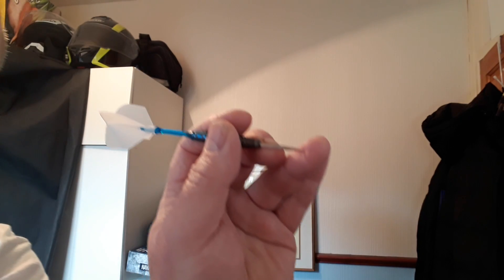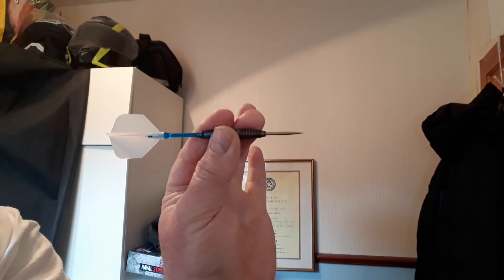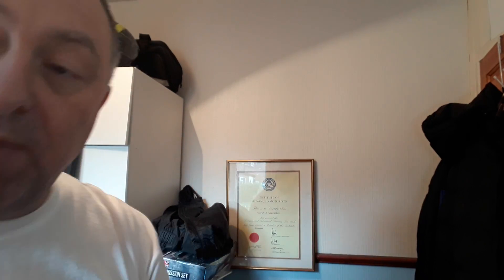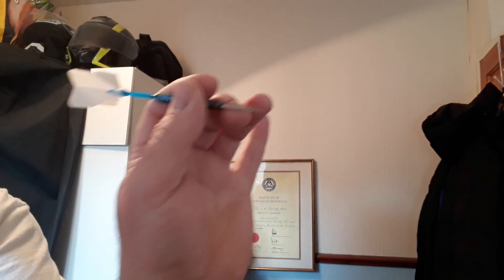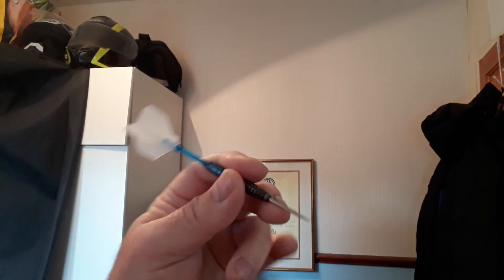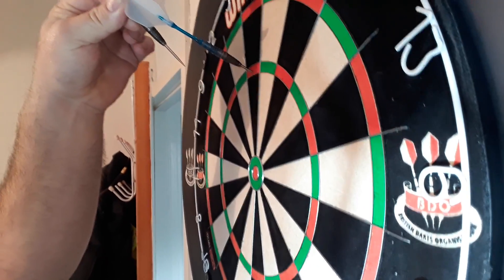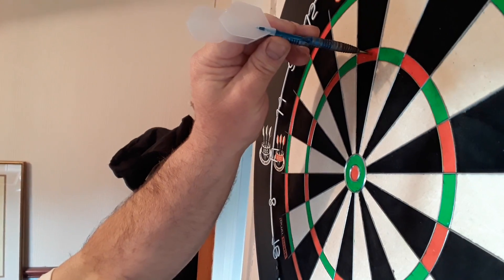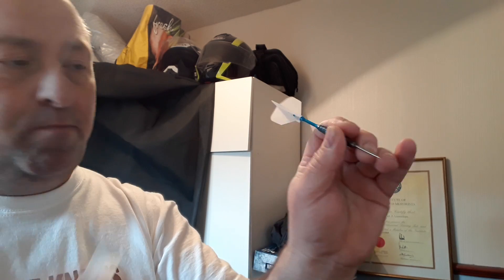rapid fire vid 2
THE GRIP